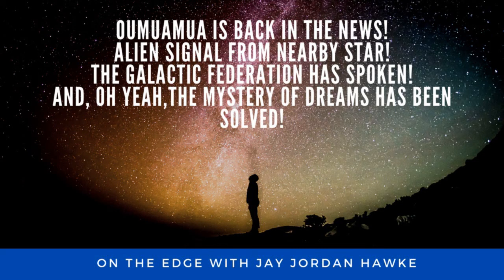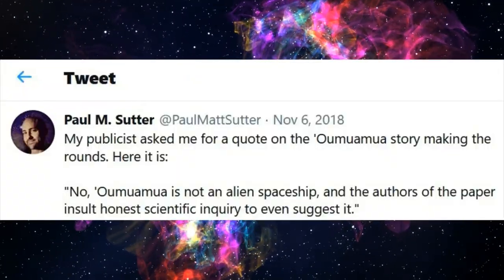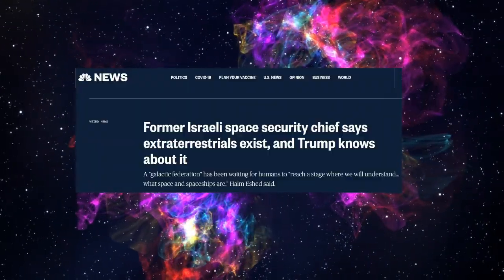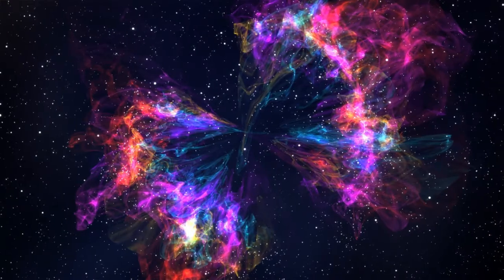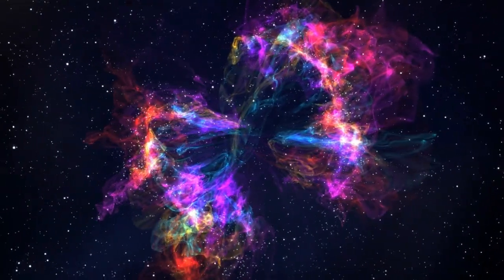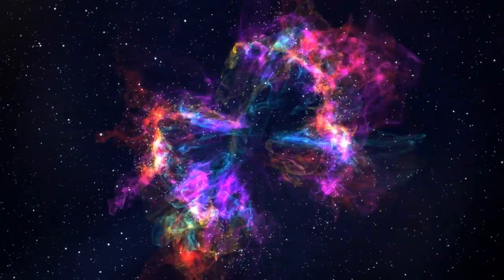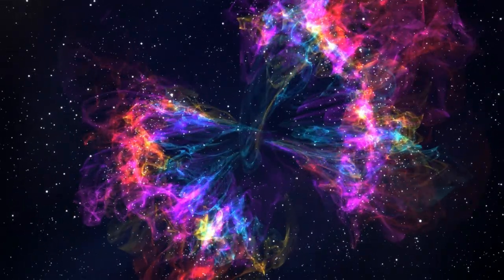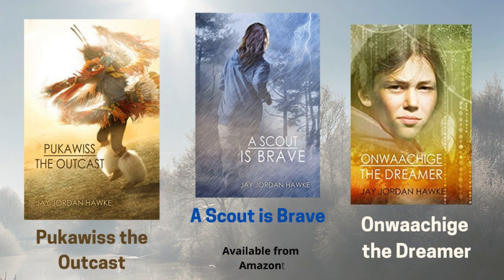Oumuamua, the Galactic Federation, Alien Signals, and Dreams!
In this episode, we'll look at Oumuamua, which is back in the news. Also, are we really part of a Galactic Federation? Don't be too quick to dismiss this story. And, an alien signal potentially detected right next door! Finally, has the mystery of why we dream finally been solved?

Attributions:
Opening theme song:

Stories 1-4:
• Background video: “Rainbow Nebular” found at Free Stock Footage by Videezy.com
• Video: "Gimbal.The First Official UAP Footage from the USG for Public Release.webm." Public Domain. No attribution required.
• Mirach and the 'Mirach's Ghost'" by gjdonatiello is marked with CC0 1.0.
• Adela Suliman and Paul Goldman “Former Israeli Space Security Chief Says Extraterrestrials Exist, and Trump Knows About It,” Dec. 8, 2020.
• Dani Di Placido Senior Contributor. “2020 Looks To Be Ending With A Bang, With The Reveal Of The ‘Galactic Federation,’” December 8, 2020.
• David Eagleman and Don Vaughn. “Why Do We Dream.” Time Magazine. [December 29, 2020]
• "Daredevil Opening Wallpaper" by Thomas Gehrke is marked with CC PDM 1.0.
• Cloud FX0203 - "Sunbeams Shoot Through Stormy Time Lapse Clouds. Videezy.com
• "Take Your Time." B-Roll provided by Videezy